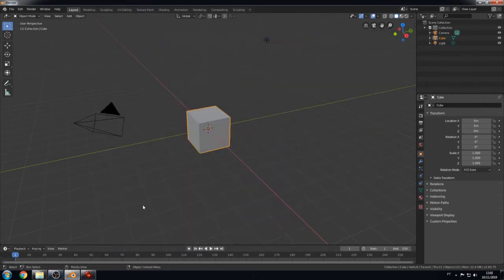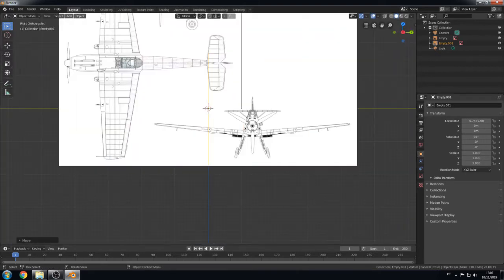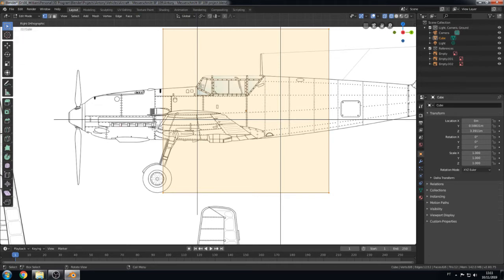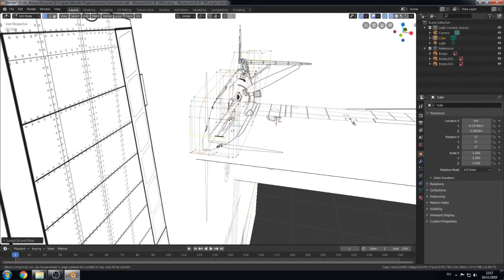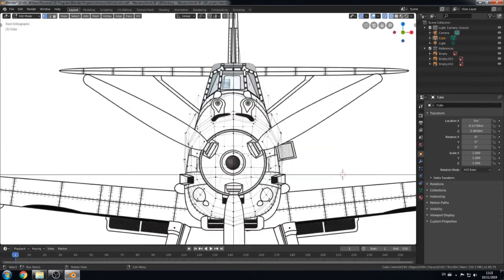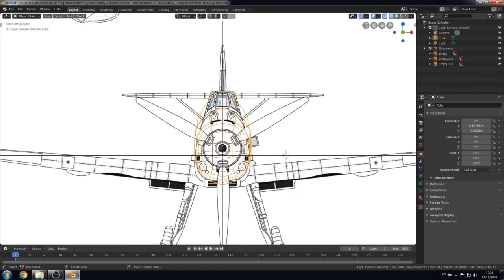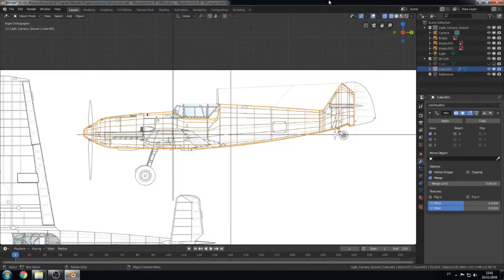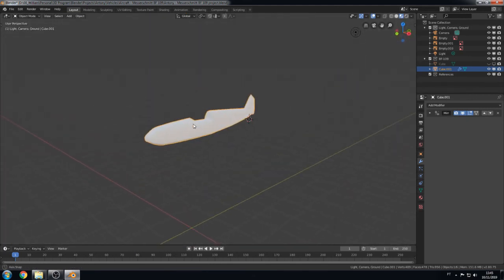Working on New Projects Blender: German Bf 109 - 01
Hello everyone. My name is Antony and I'm back with a new video for TonyAnima Projects. I started a new series focused on making new 3D projects on Blender. For this video, I going to make the German Messerschmitt Bf 109 of E series. It is the famous German fighter that fought in the European, African and Mediterran battles during WWII. The next videos will be timelapses instead of narrated videos - leaving my project updates as narrated. I hope you like this video.

Notes:
* Don't mind about my English. I'm not a truly English speaker, but I understand and I can speak fairly. Sorry for that.
* Like I said in my last videos, I don't like the idea of mixing gaming content with other artistic contents there or to relate anything in kind.